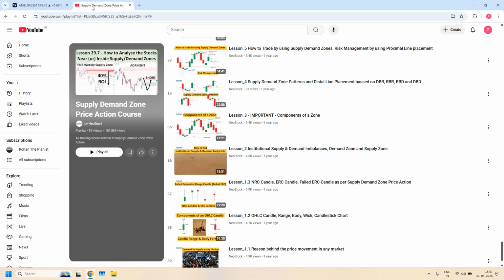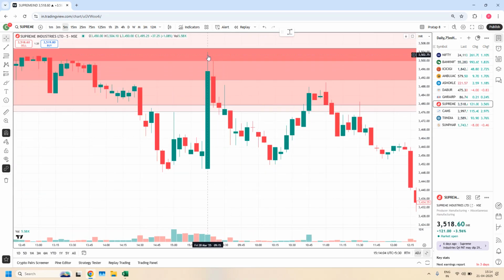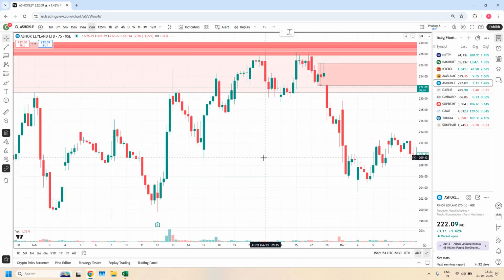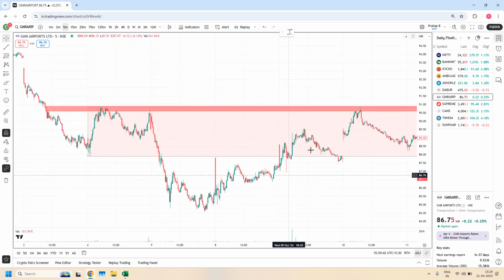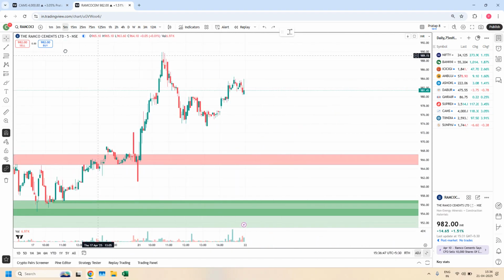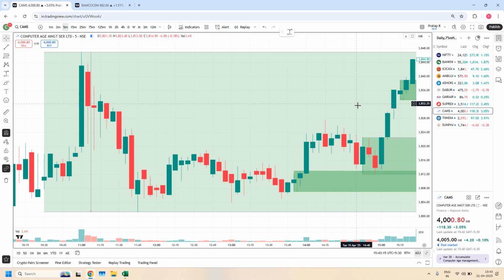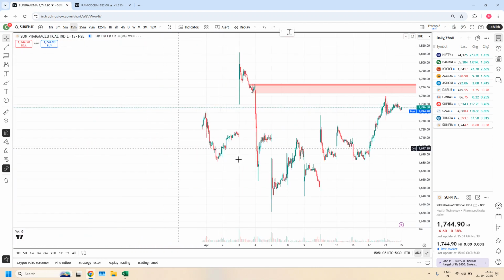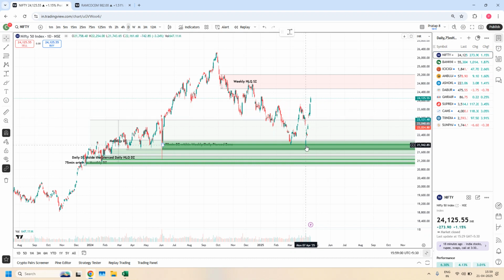High Liquidity (HLQ) Demand & Supply Zone Analysis (21-Apr-2025)